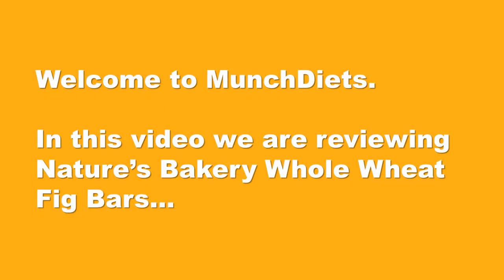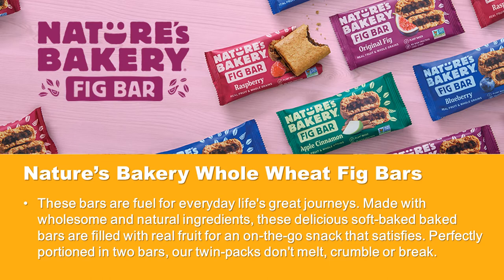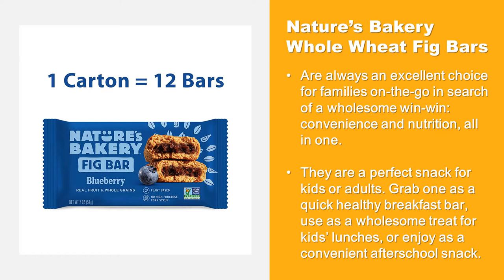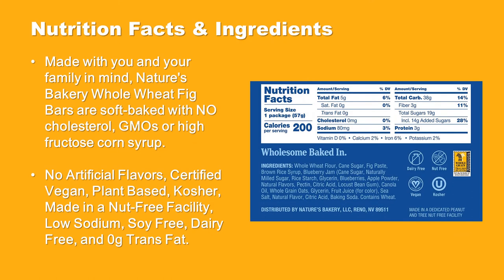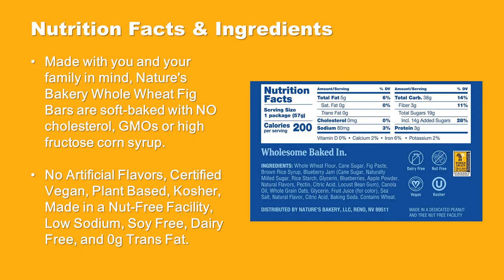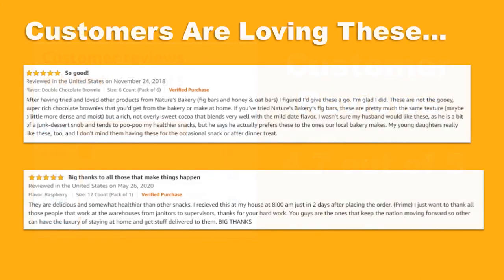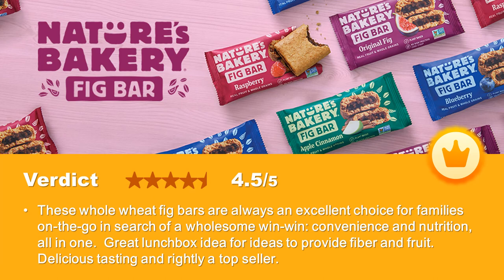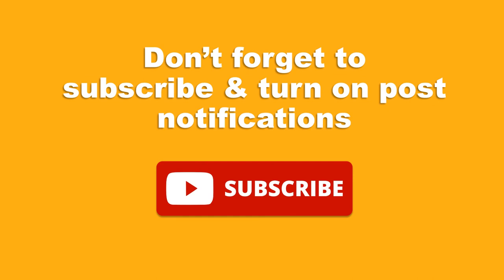High Fiber Snacks For Kids: Whole Wheat Fig Bars | Munch Diets🔥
High Fiber Snacks For Kids: Natures Bakery Whole Wheat Fig Bars | Munch Diets 🔥

🎥  In this video we are reviewing Natures Bakery Whole Wheat Fig Bars. These bars are fuel for everyday life's great journeys. Made with wholesome and natural ingredients, these delicious soft-baked baked bars are filled with real fruit for an on-the-go snack that satisfies. Perfectly portioned in two bars, our twin-packs don't melt, crumble or break.

🌎 Here at MunchDiets we love tasting and reviewing diet snacks to find the best products available and to help our viewers achieve their health and fitness goals.  If you are watching this video you will probably want to know what diet snacks are available, their nutritional information and ingredients.  Well, to help, we have hand-picked the best diet snacks the market place has to offer and reviewed them.